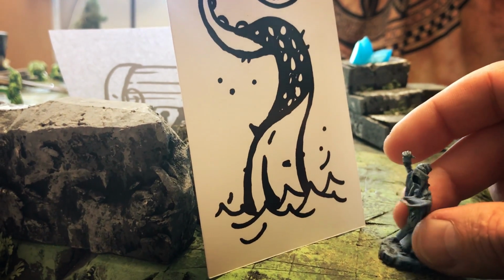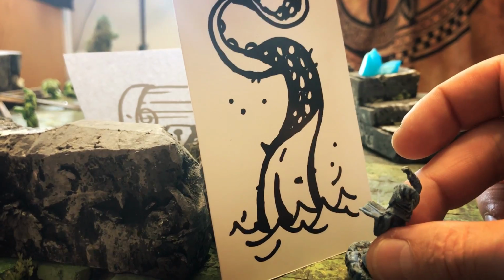ICRPG: Core Mechanics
This vid explores the six fundamentals that give ICRPG much of its mechanical identity.

My Pen of Choice
Mjölnir Kettlebell (Strength)
Paint I use (Honor)
Viking Mug (Beer)

Lair of Knowledge
The Legacy of Mud
The Burning Wheel
Retune: A Folded Path Book
The Complete Chronicles of Conan